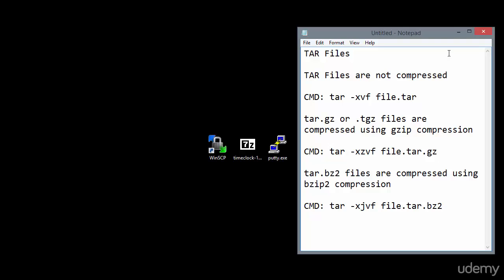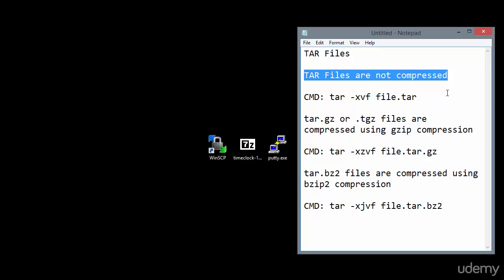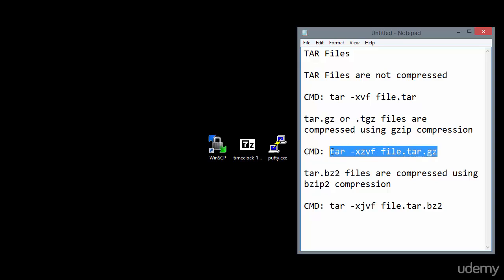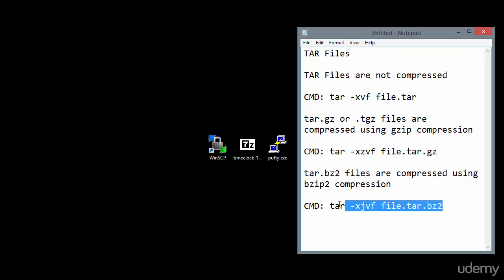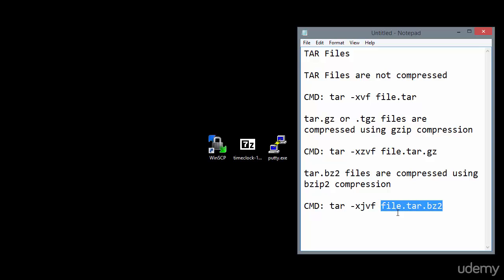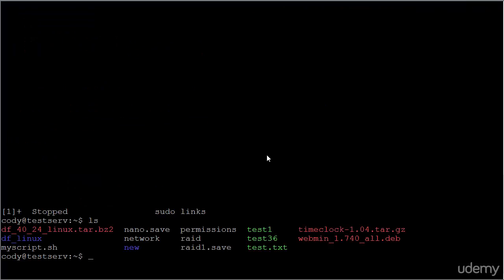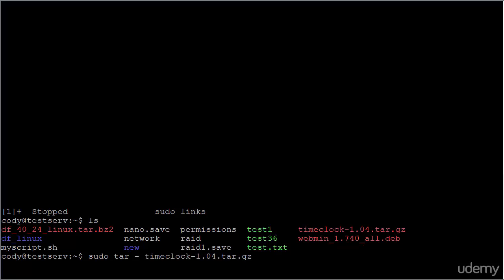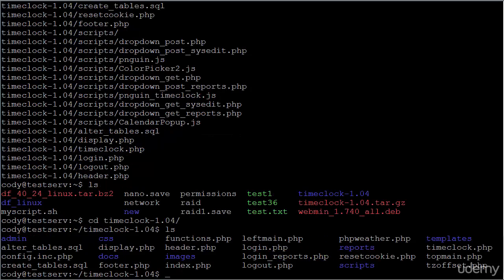Ubuntu Server Complete Course 34 Tarballs & Compression Explained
File Type:  tar,  tar gz,  t